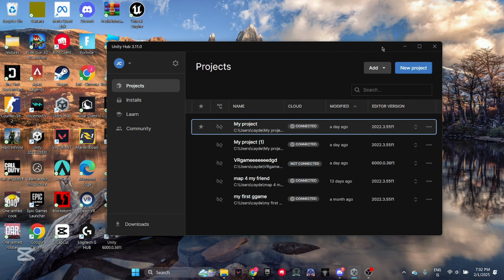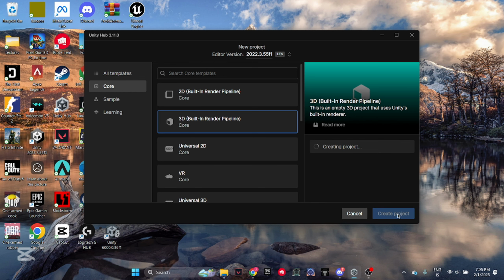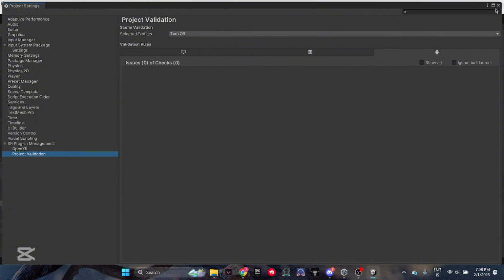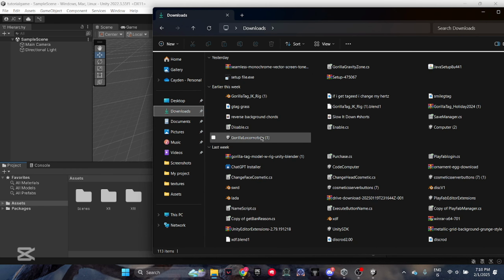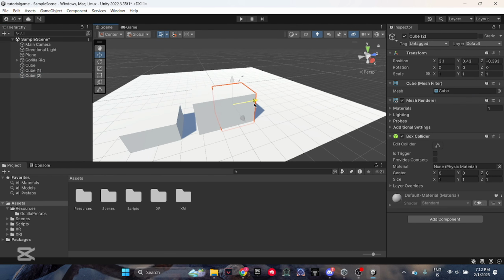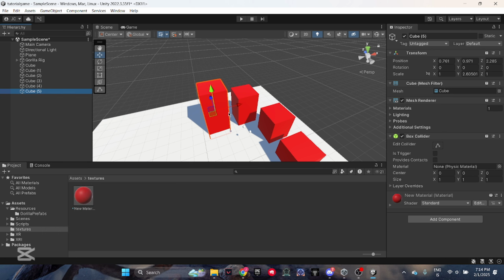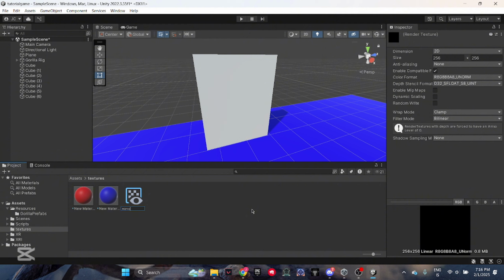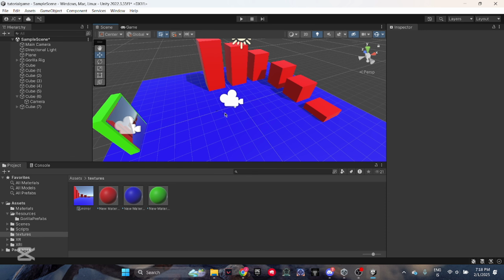how to make a gtag fangame in unity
today ill be taching you guys how to make a fan game inside of unity
sorry for the wattermark i dont know y it is there